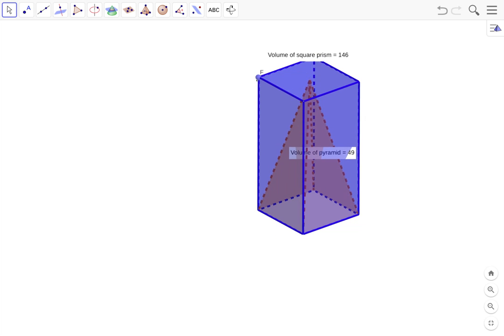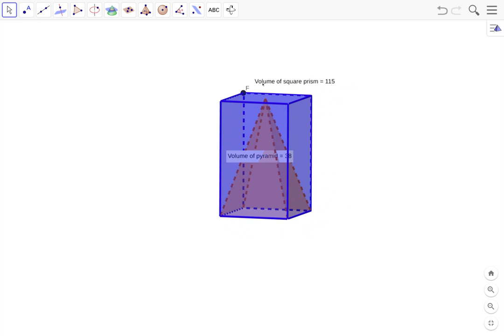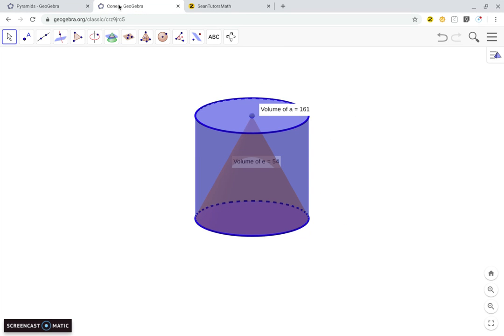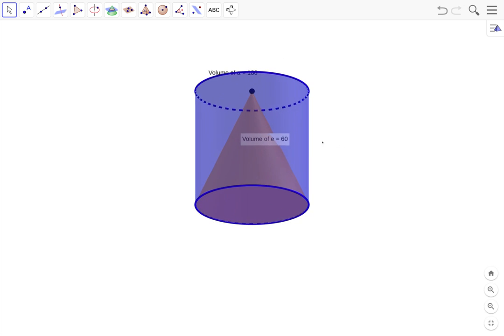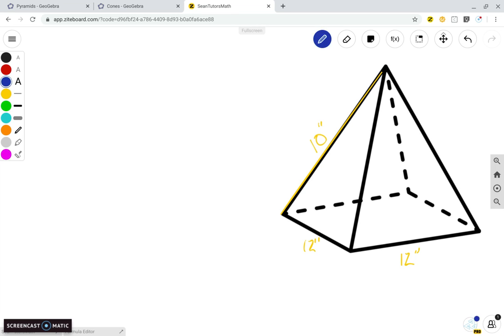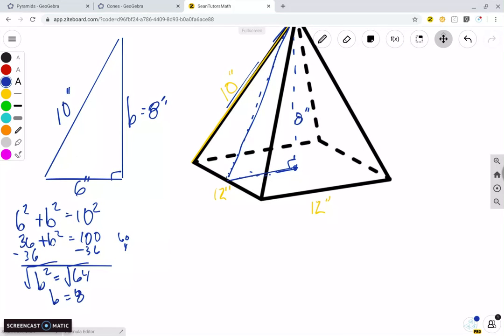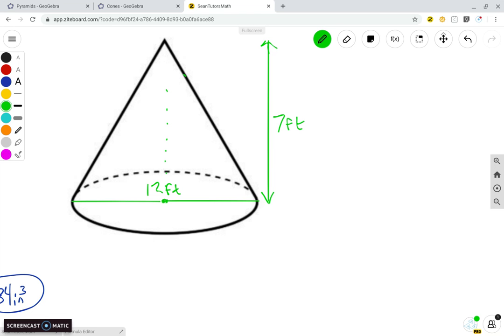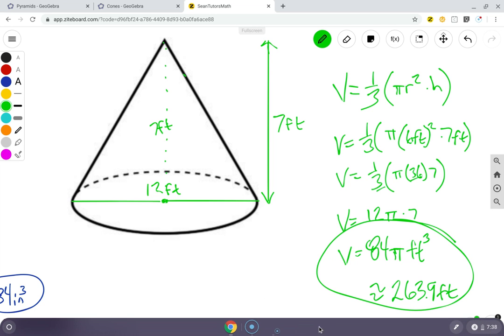Volume of Cones and Pyramids - Mensuration